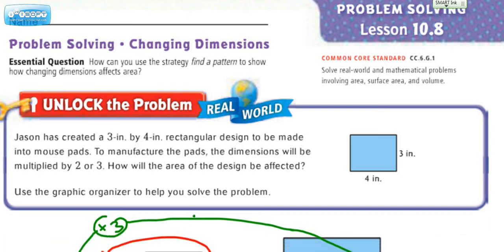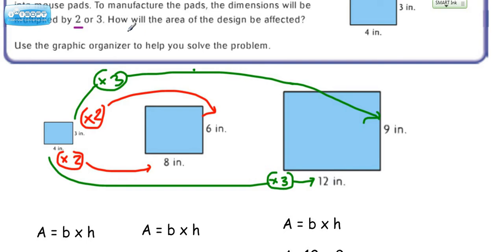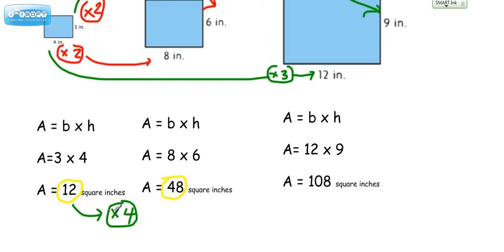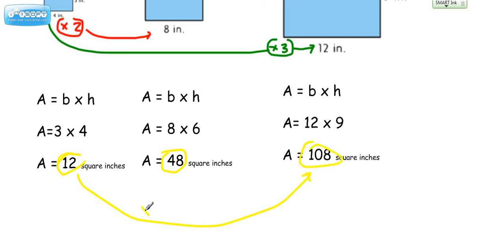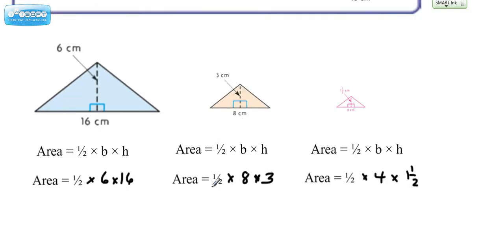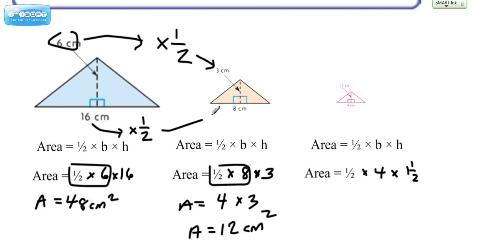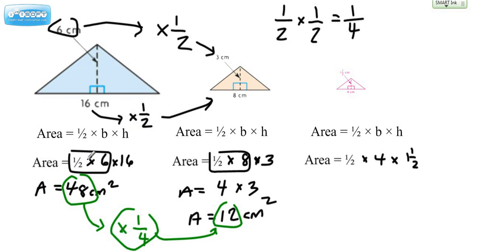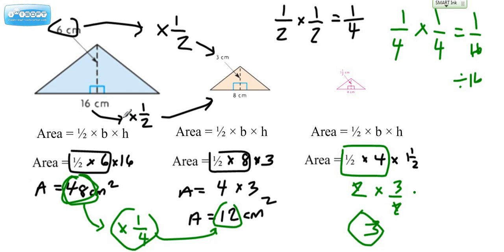How Does Changing Dimensions Affect Area: go Math 10.8 Changing Dimensions